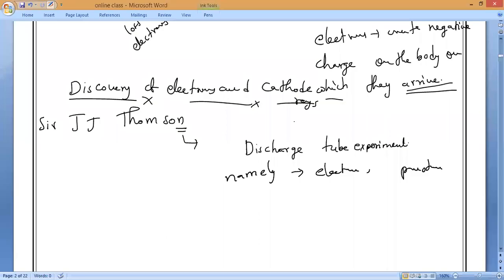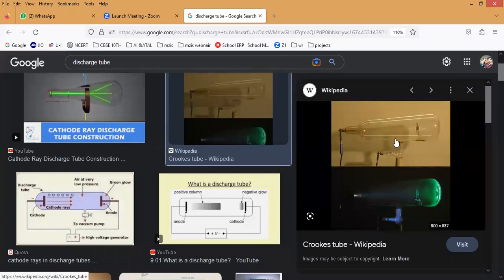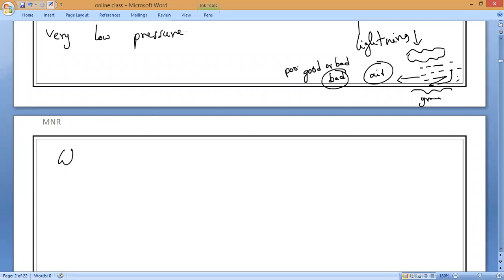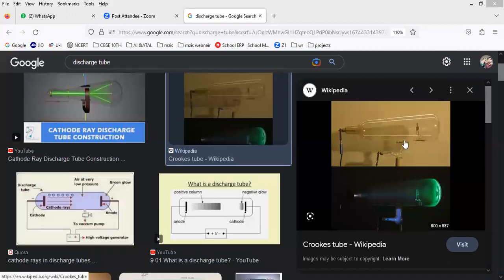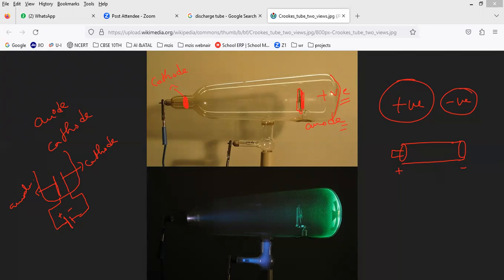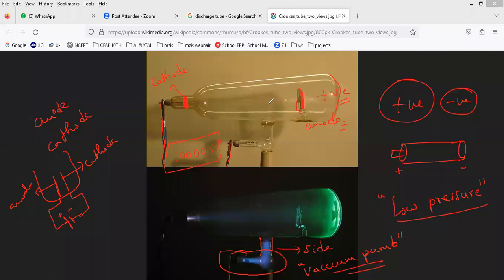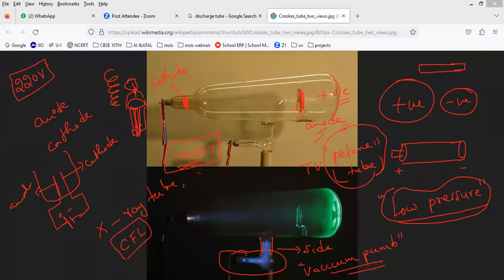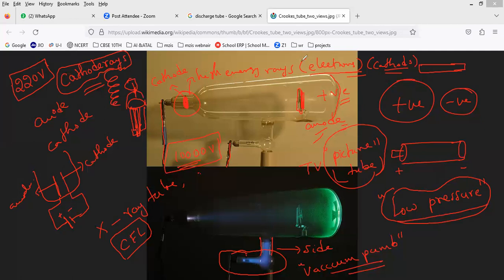INTRODUCTION TO STRUCTURE OF ATOM-2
The atoms of different elements differ in the number of electrons, protons and neutrons.